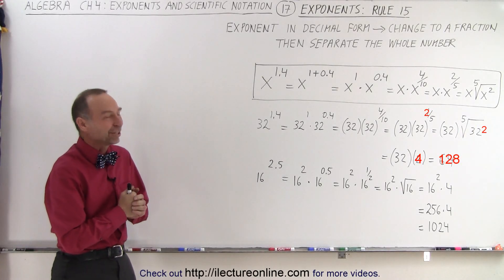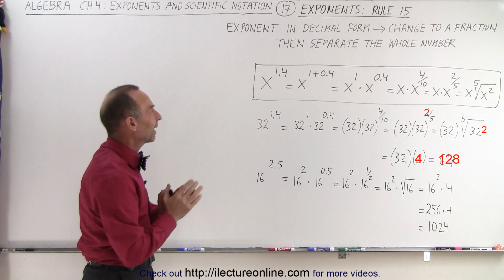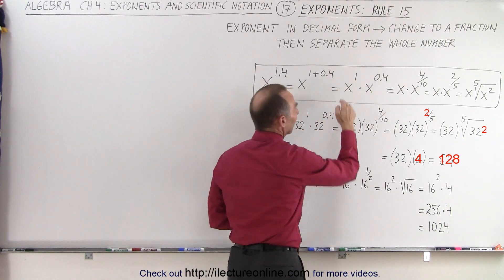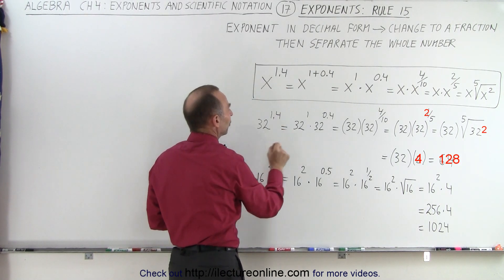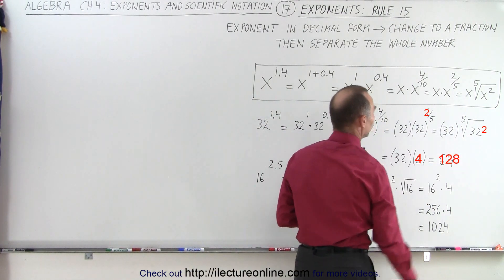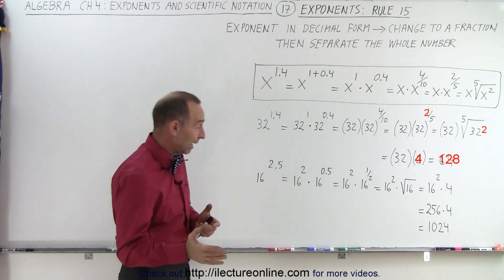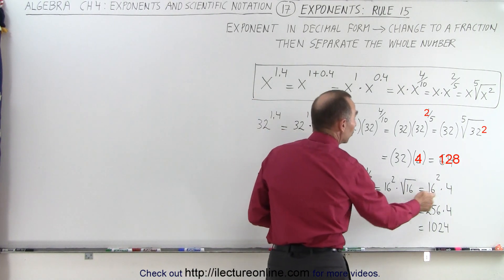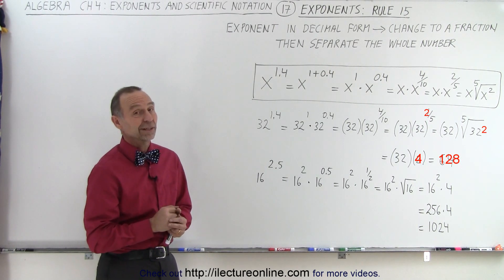Algebra - Ch. 4: Exponents & Scientific Notation (17 of 35) Exponent Rule 15***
In this video I will explain work out examples of Rule 15: If an exponent is in decimal form, then change the decimal to a fraction, then separate the whole numbers. x^1.4=?, 32^1.4=128, 16^2.5= 1024.

Next video in this series can be seen at: